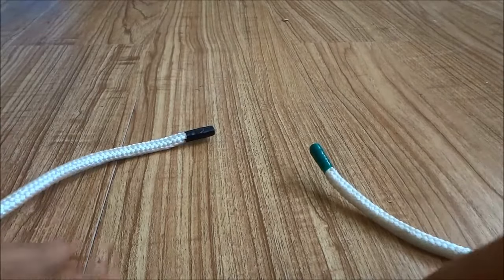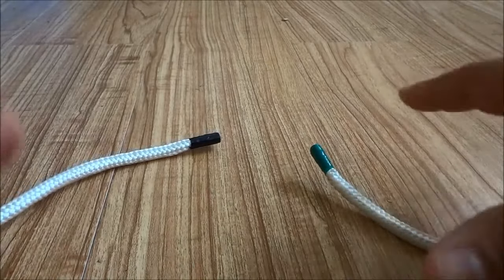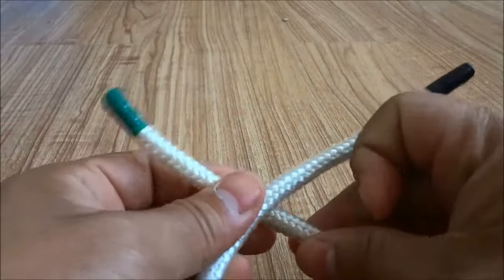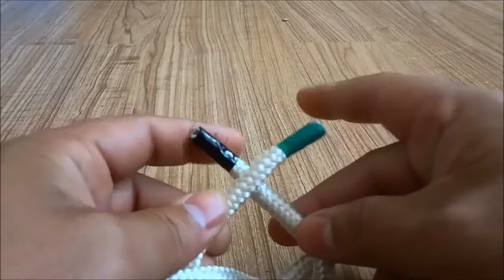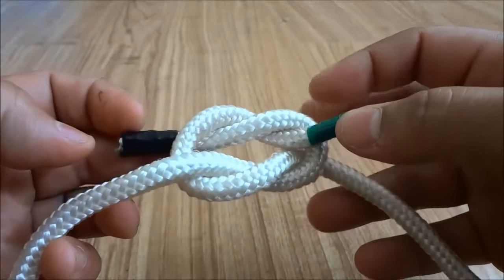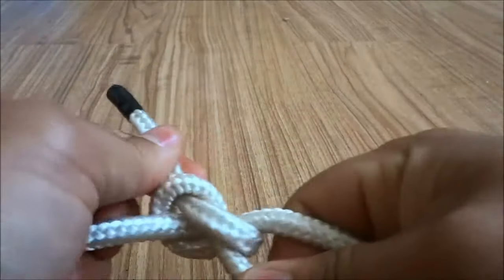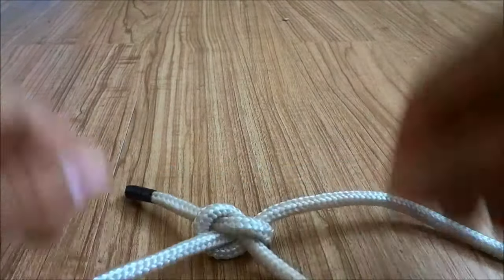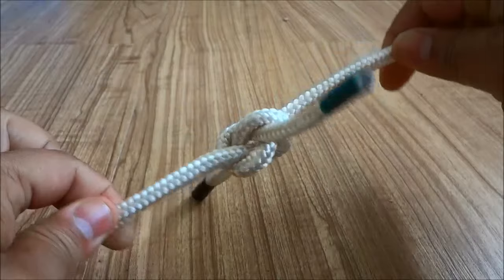How To Tie A Granny Knot (Step-By-Step Tutorial)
In this step by step tutorial, I show you how to tie a granny knot. The granny knot is pretty strong and really easy to tie. Those are the two reasons that I really like this knot. I tried to structure the video in a way that allowed it to be easy to follow along with. You will definitely be able to tie your own DIY granny knot if you follow along with the instructions.